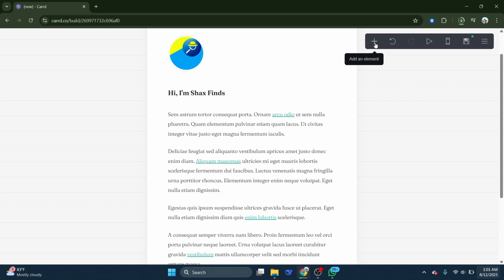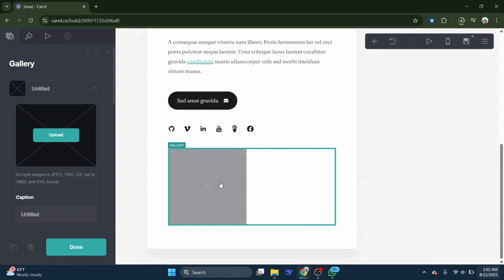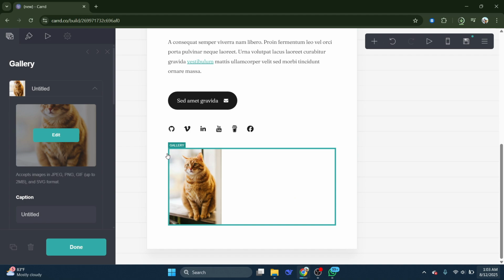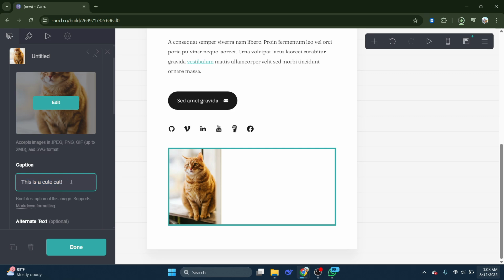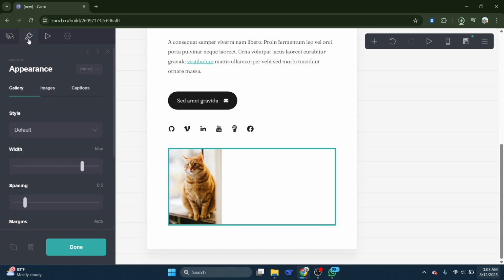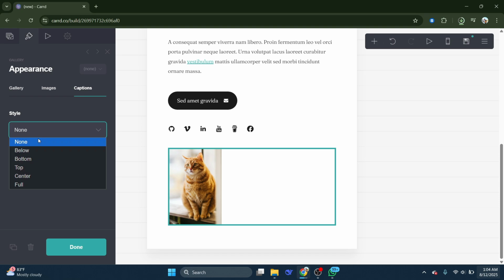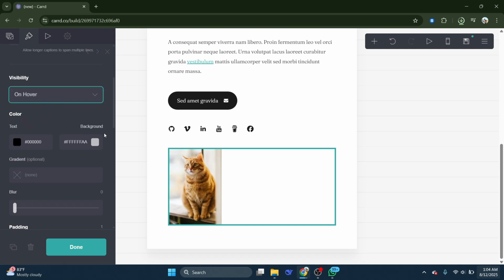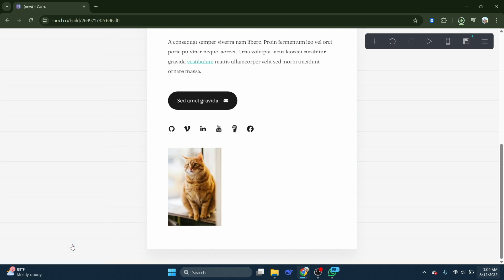How To Add Text Over Images In Carrd.co | Put Text Over Images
In this video, I’ll show you how to add text over images in Carrd.co. Learn the simple steps to overlay text, adjust alignment, and customize your design for a professional look. Perfect for creating banners, headers, or highlighting important content on your Carrd site.